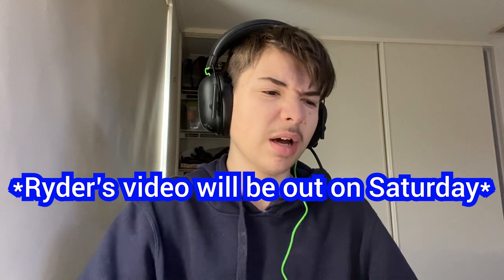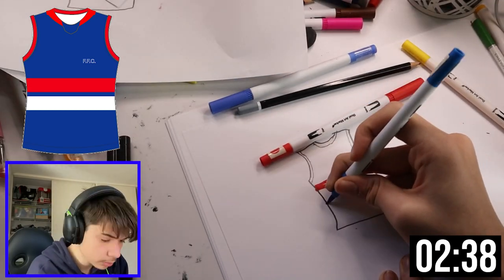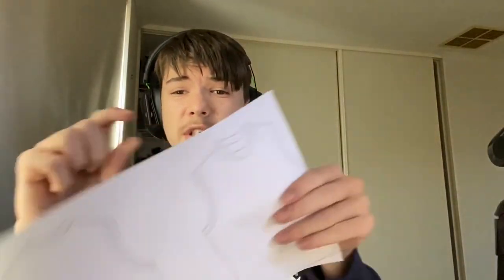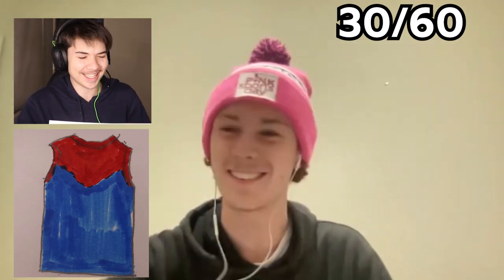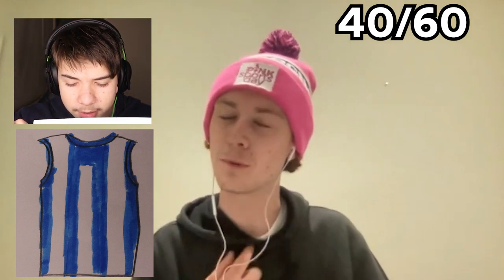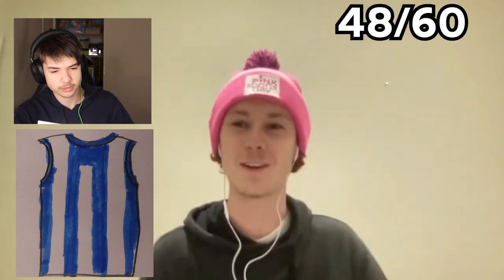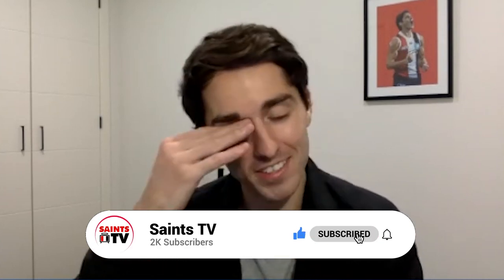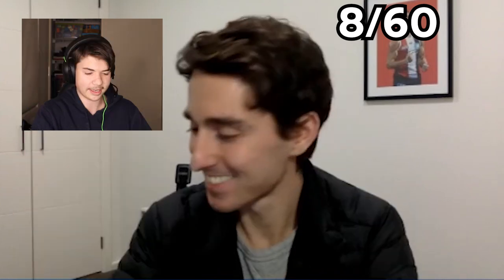DRAWING EVERY AFL HOME GUERNSEY IN ONE HOUR *CHALLENGE*